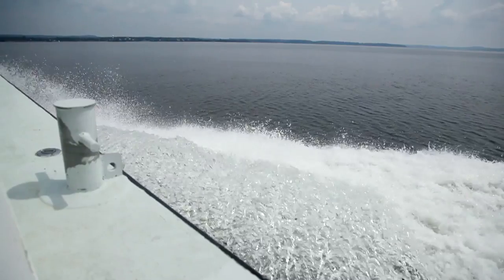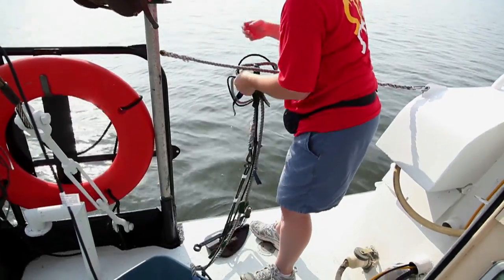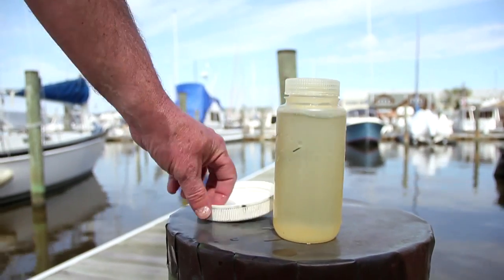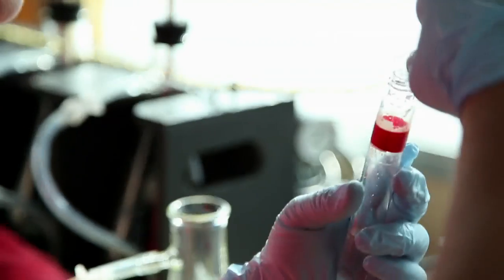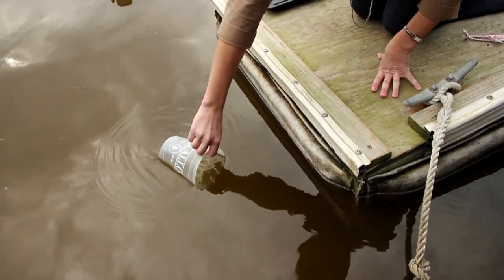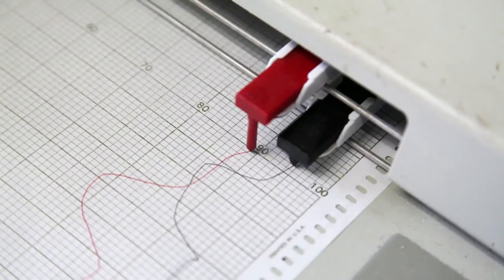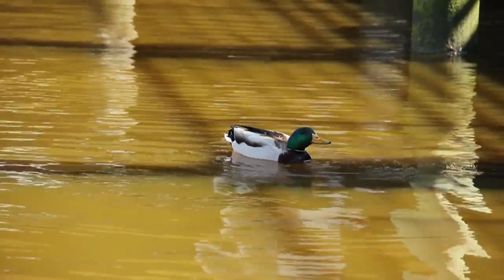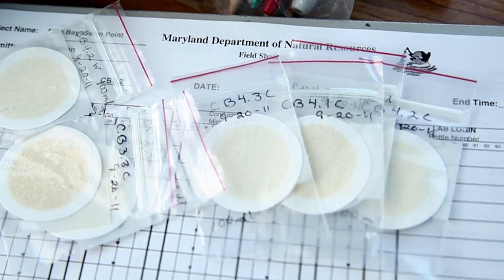From the Field: Monitoring water quality in the Chesapeake Bay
August 2012: Scientists from Maryland Department of Natural Resources and University of Maryland's Chesapeake Biological Laboratory show us key methods for tracking nutrient levels and determining the health of the Chesapeake Bay.